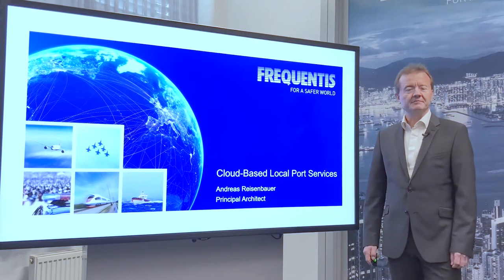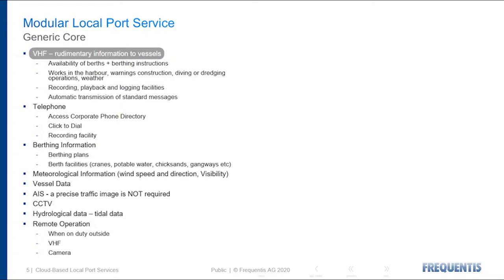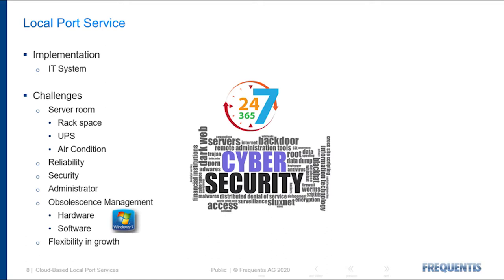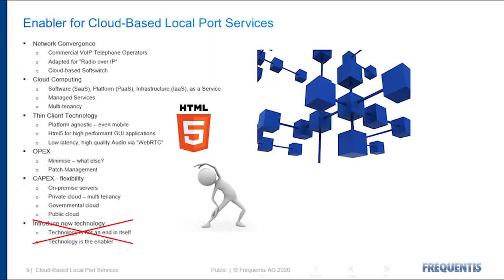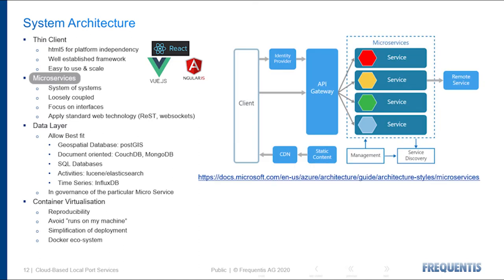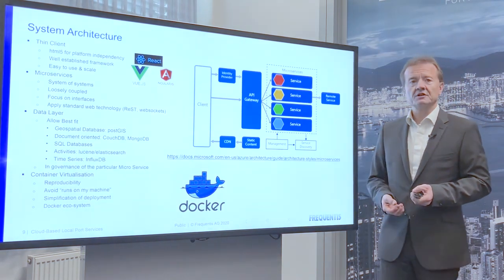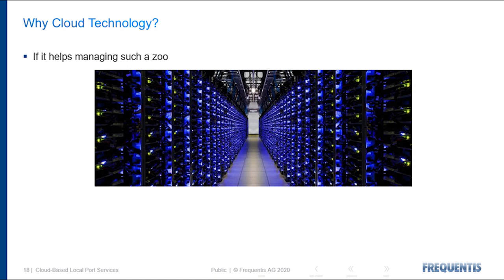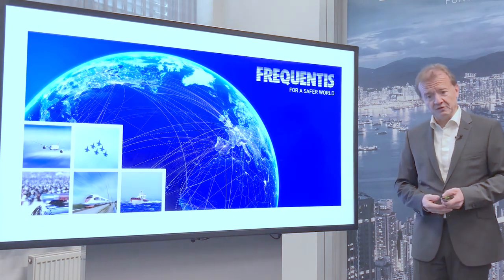Frequentis CONNECT: Cloud-Based Local Port Services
A step-by-step guide to leveraging the advantages of the cloud by Andreas Reisenbauer, Principal Architect.